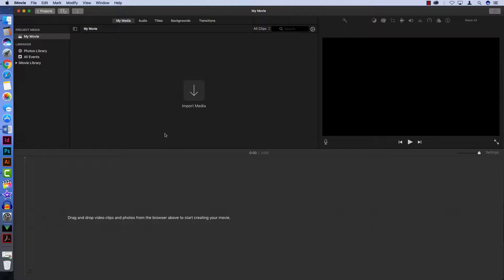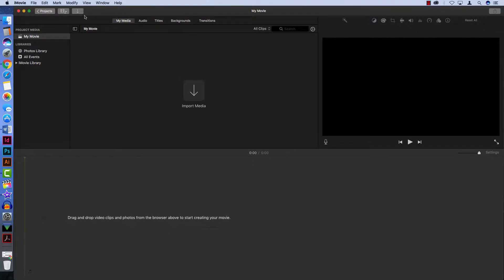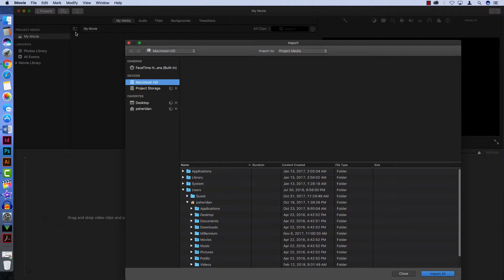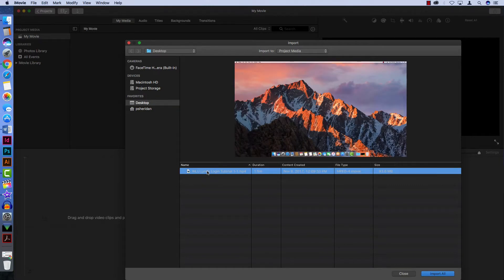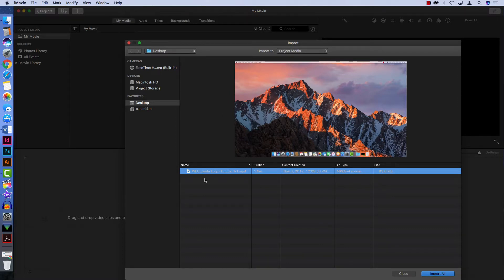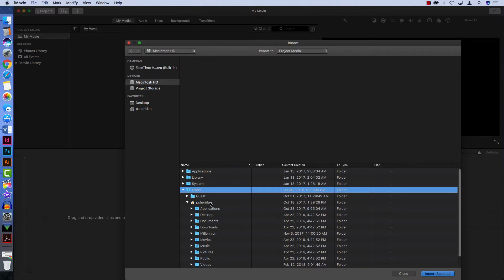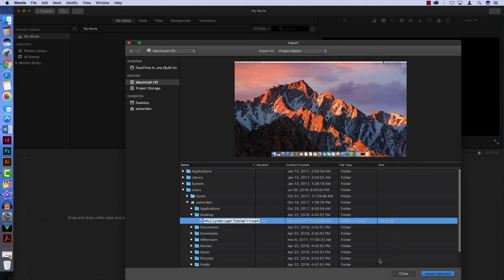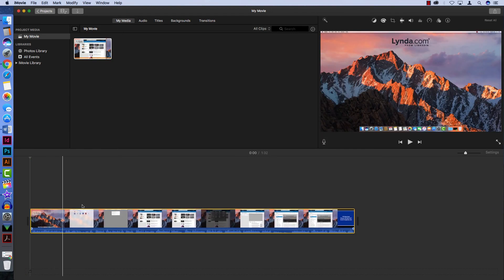HOW TO Import media in iMovie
This video shows how to import media into an iMovie project.